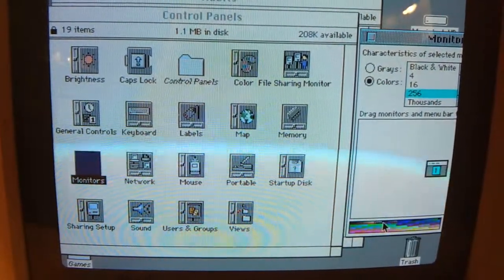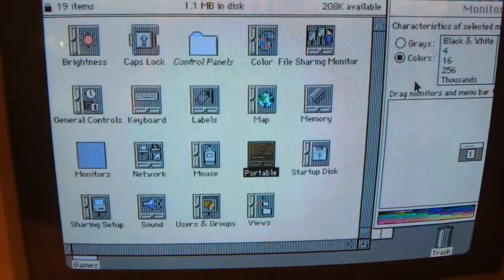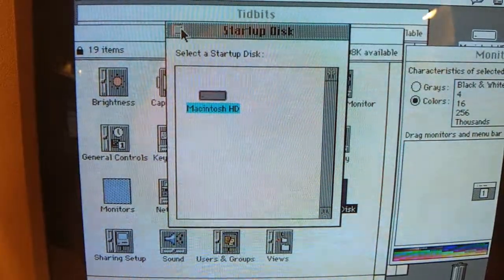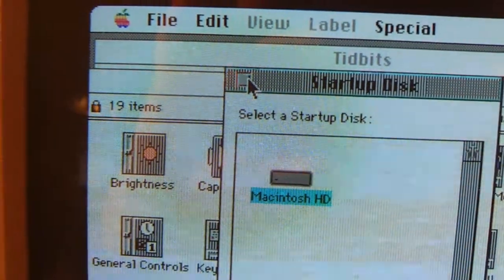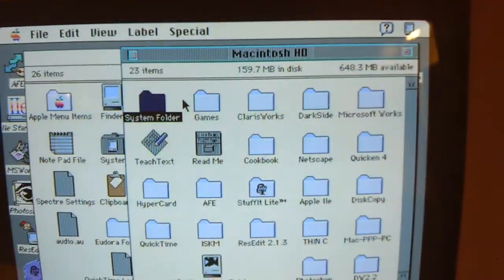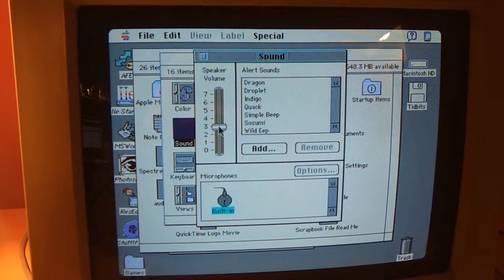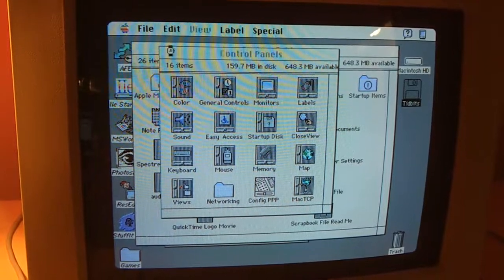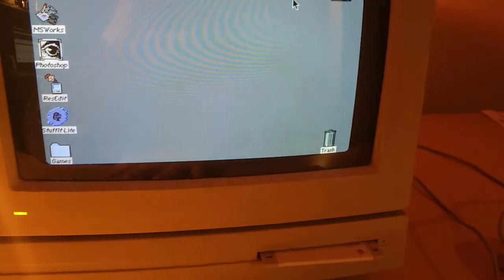Macintosh LC II video output problem continued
I shot this video over two years ago and forgot all about it, lol.  I'm probably going to send it in to get the motherboard recapped.  Not sure if the PSU is still having issues, though.